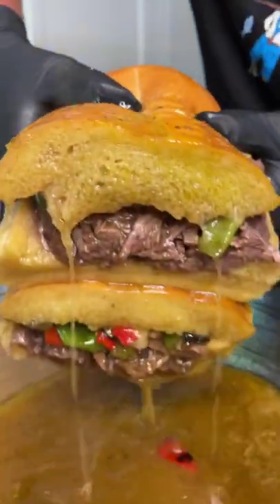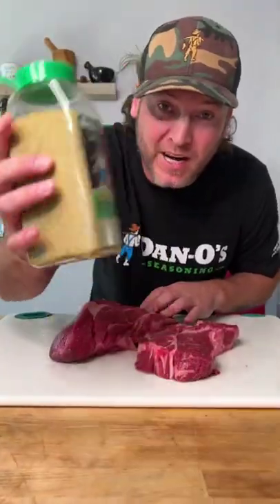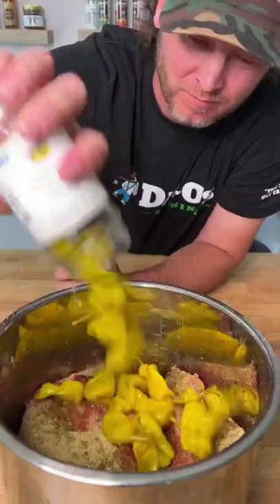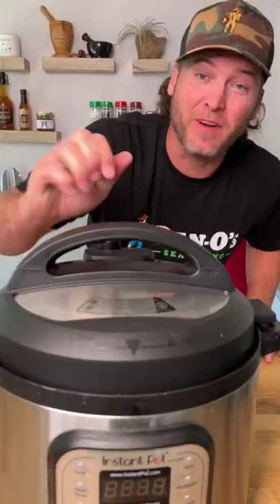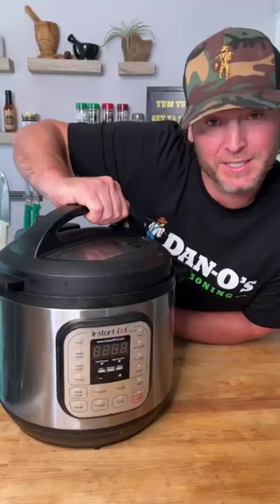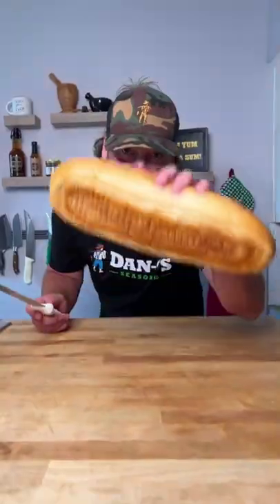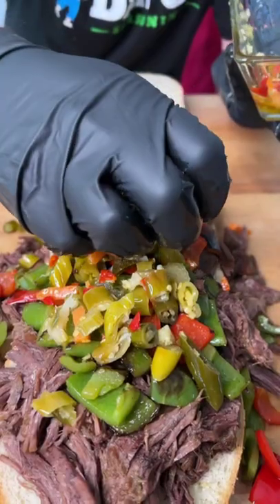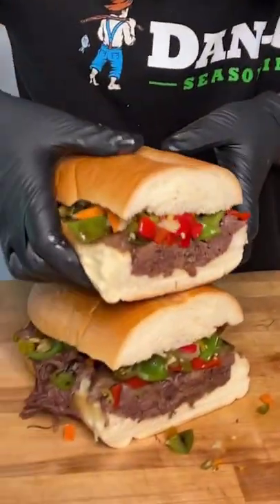You don't know till you Dan O: Chicago Style Italian Beef the Dan-O's Way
Learn how to make the bess Dan Chicago Style Italian Beef the Dan-O's Way!